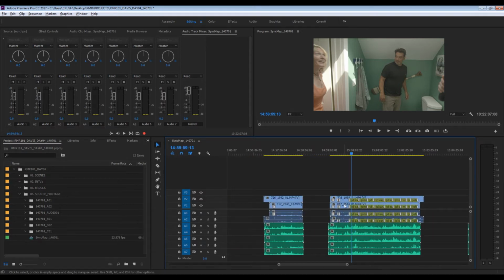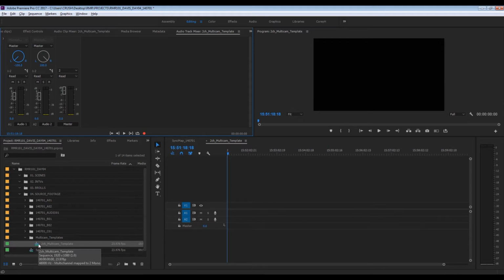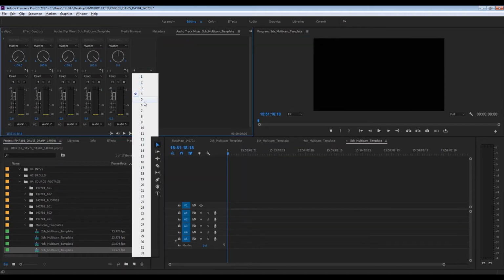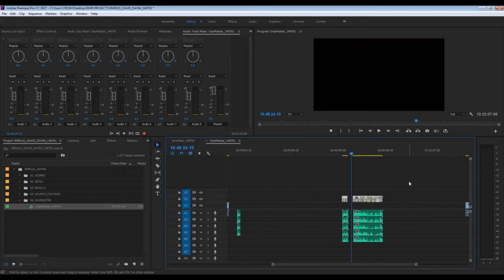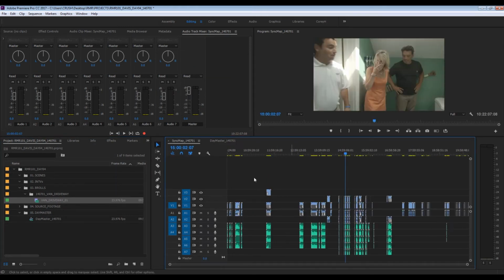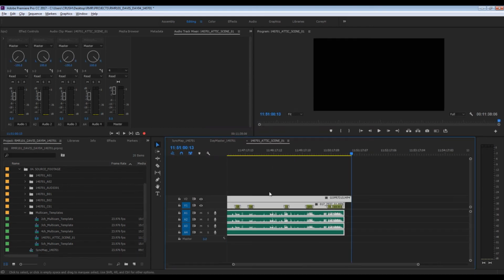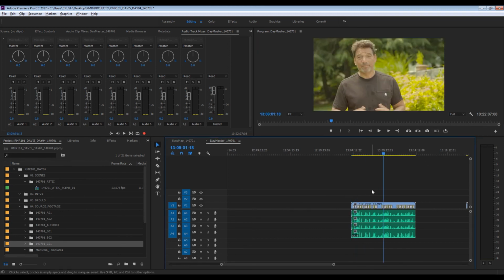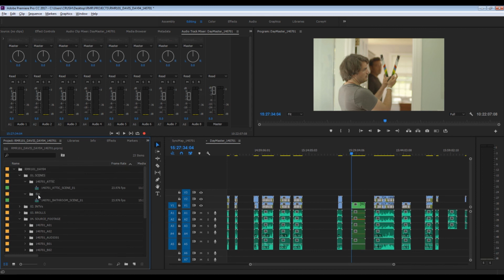Assistant Editor Series - Lesson 02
In this lesson we go over how to create multicam templates, merge clips, and DayMasters.  Enjoy!

0:00 Intro

0:34 Creating multicam templates

2:27 Audio channel panning

7:27 Creating your DayMaster

10:01 Creating a merged clip for single cam

12:48 Creating a merged clip from multicam

17:59 Creating another merged clip for single cam

19:35 Creating a merged clip for multicam with 5 channels